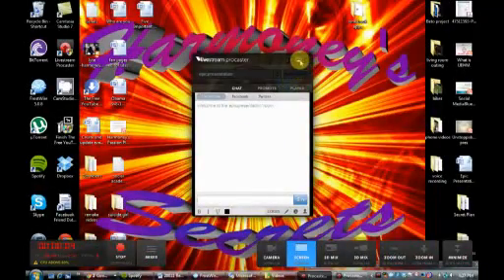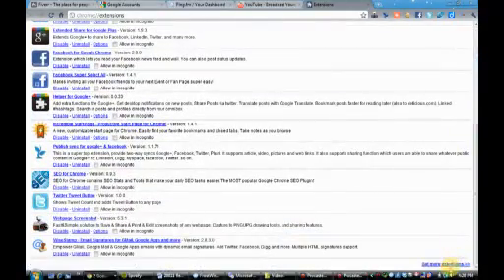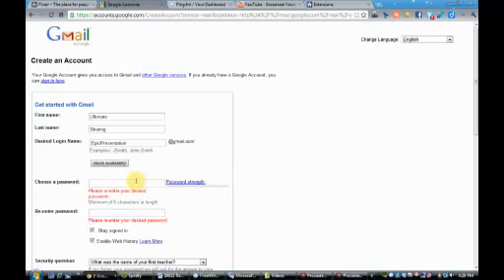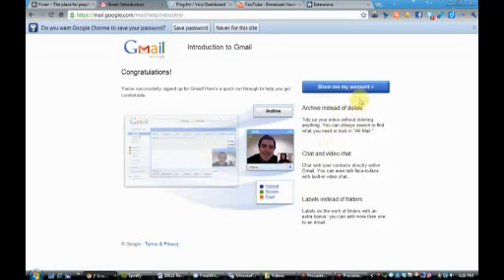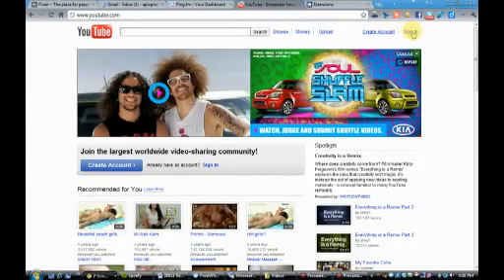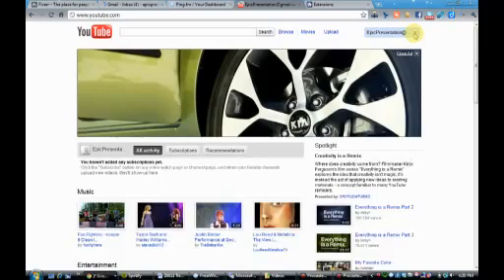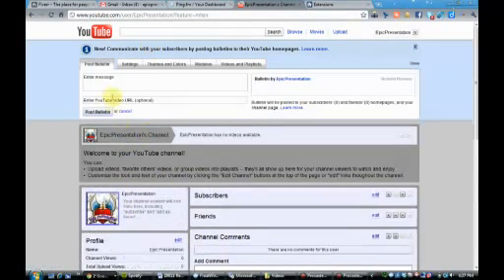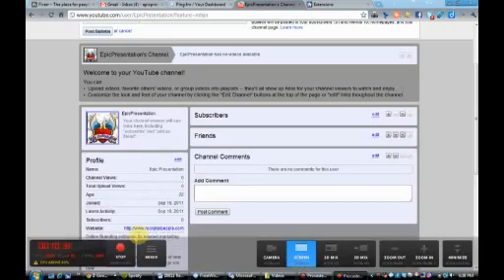Google Chrome, Gmail, Youtube Set Up Tutorial by Ms.Harmoney